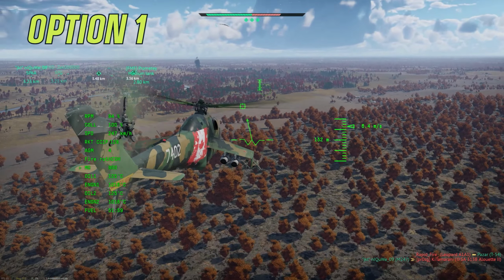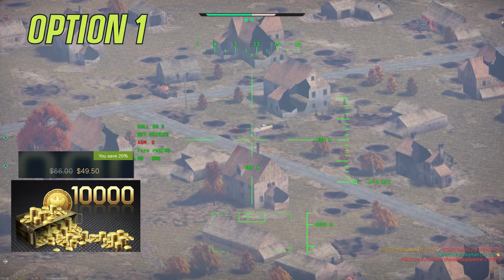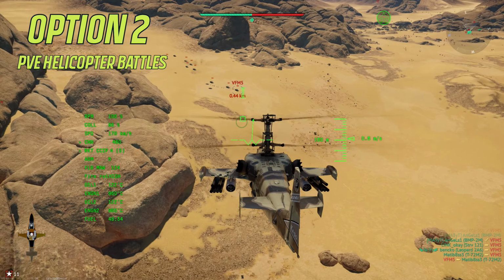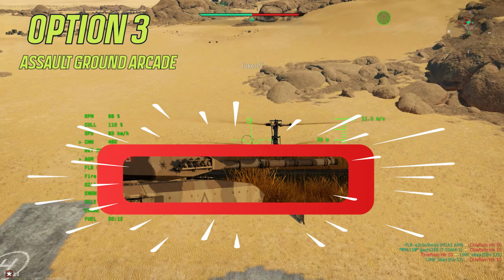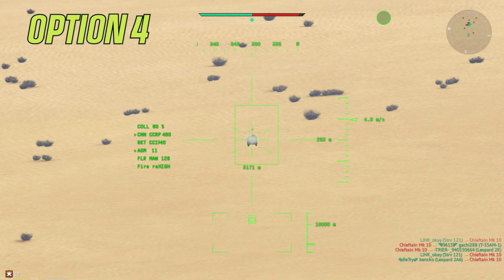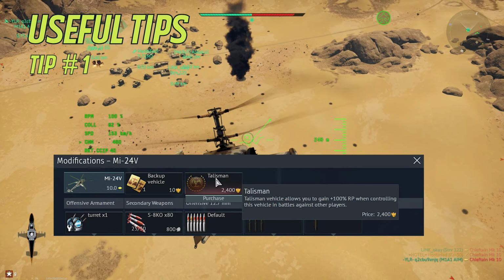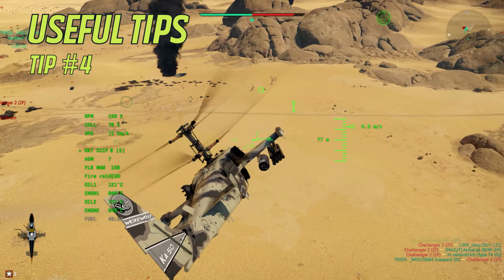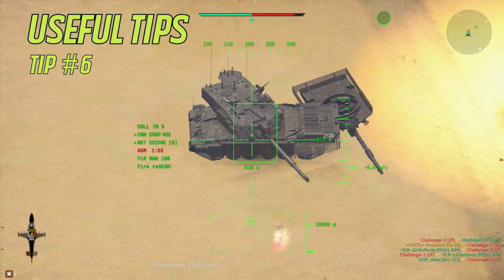How To Get Helicopters FAST!!! | War Thunder Guide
Hello everyone! I've worked hard on that one! Special thanks to Luftwaffle15, leader of the HOTEL clan, for giving me a hand.

This video has been made by someone seeking to help other players.

Do you have questions? Join my 70+ members community!

Sign up with my link to get the first 30 days free.

00:00 Opening
00:22 Intro
00:48 Option 1
01:46 Option 2
02:49 Option 3
04:09 Option 4
04:42 Useful tips
06:27 Outro